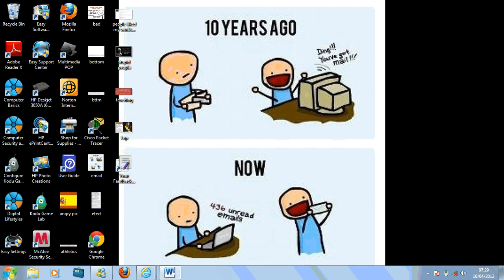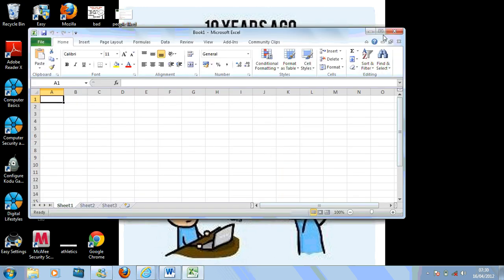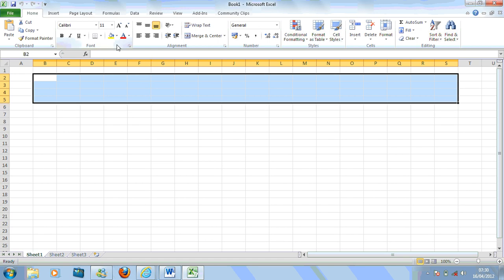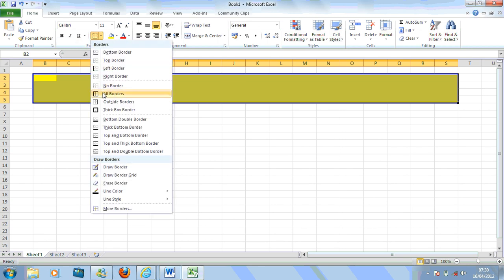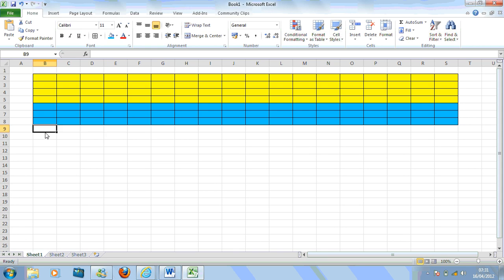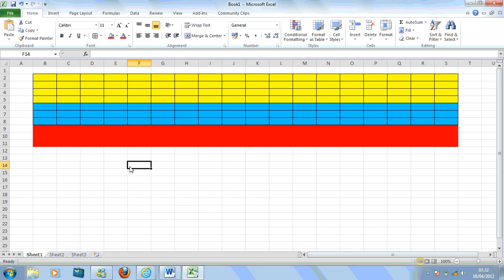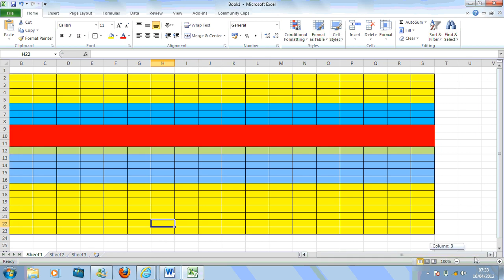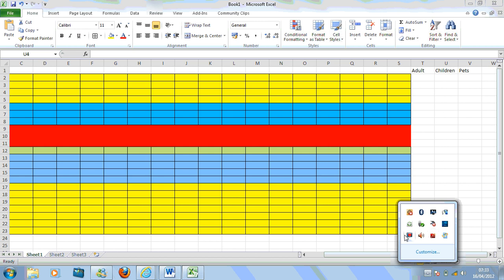Spreadsheet Project The Oscars Intro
An intro to a project with Year 7 about using modelling for the Oscars ceremony!